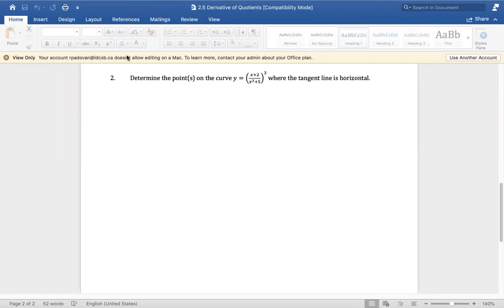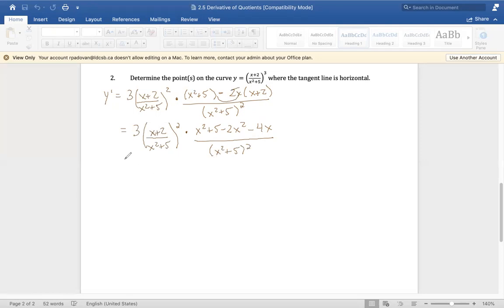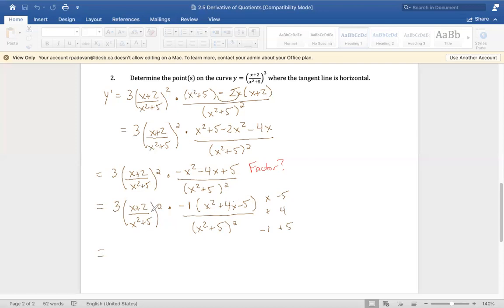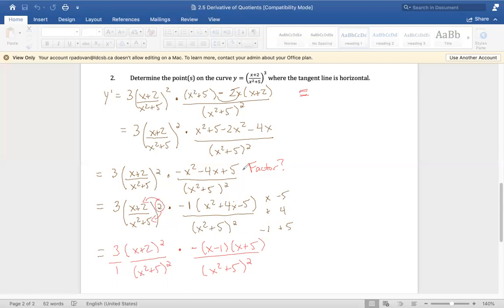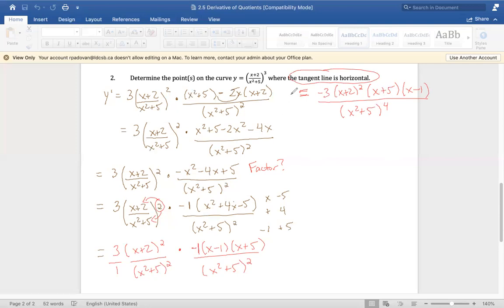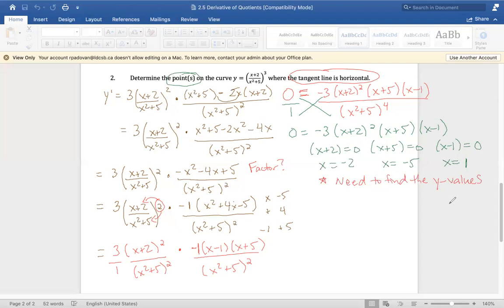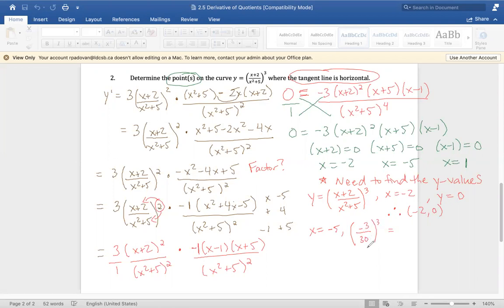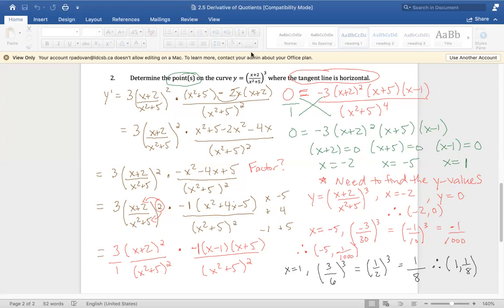Quotient Rule Part 2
Last example